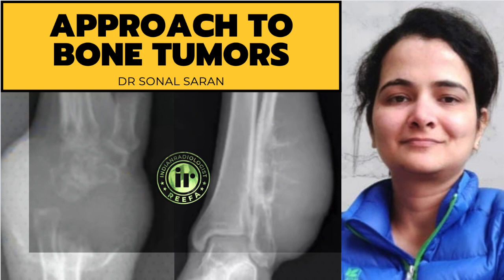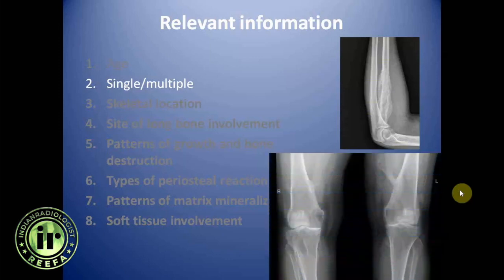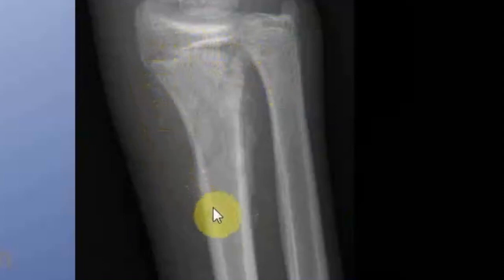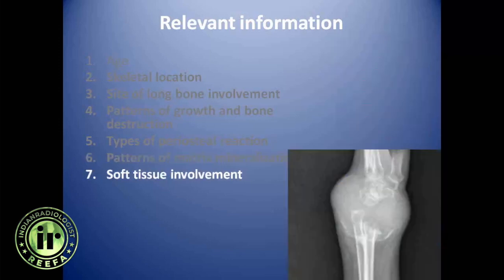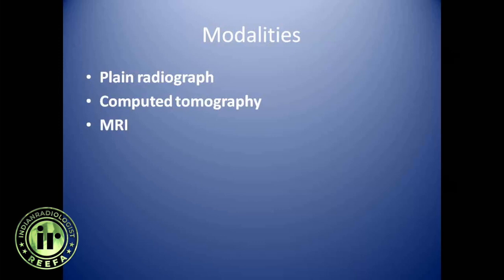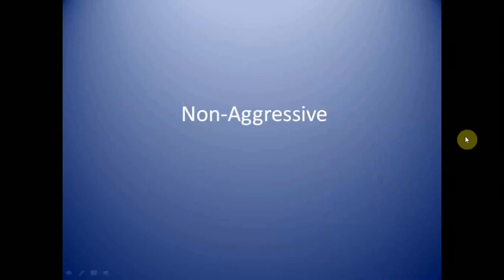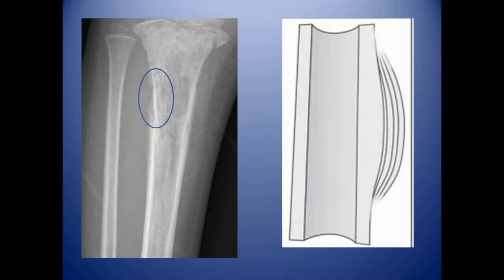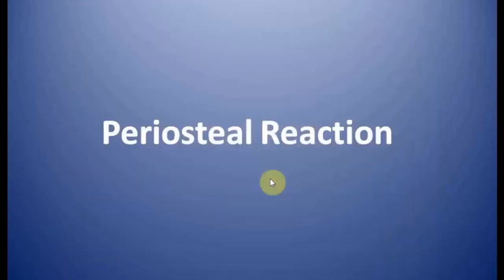INTRODUCTION TO BONE TUMORS | DR SONAL SARAN | AIIMS RISHIKESH | PERIOSTEAL REACTION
Dr Sonal Saran explains the process of interpreting bone tumors, and stsrts with a basic introduction & role of understanding periosteal reaction as a clue to understanding bone lesions.
SONOBUZZ VIRTUAL, Jan 3-10, 2021,  to register:
For those outside India, drop us an email to and we will send you a payment link to register via PayPal.